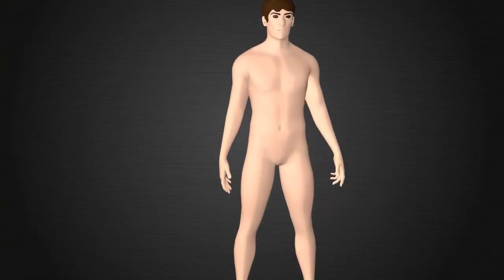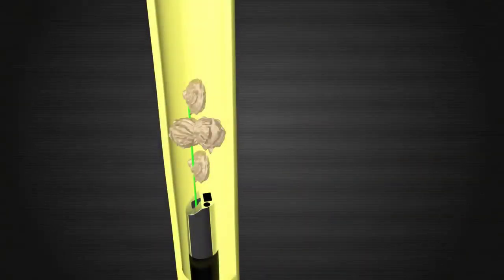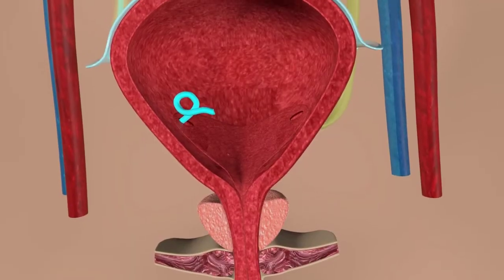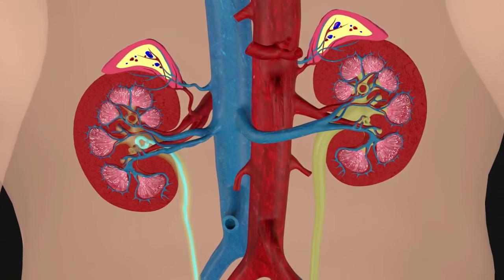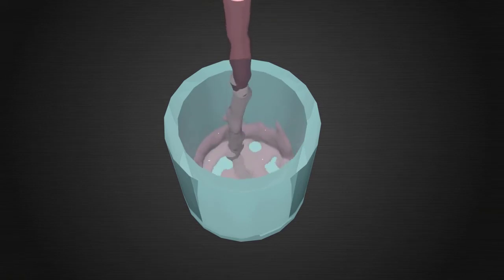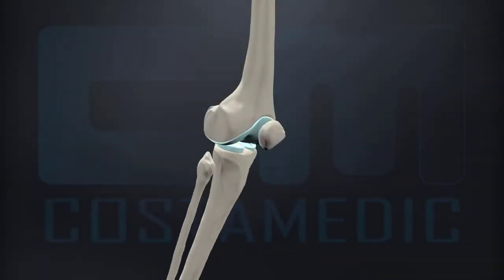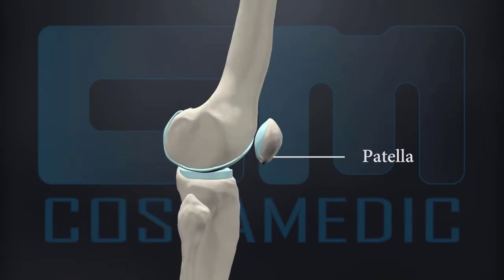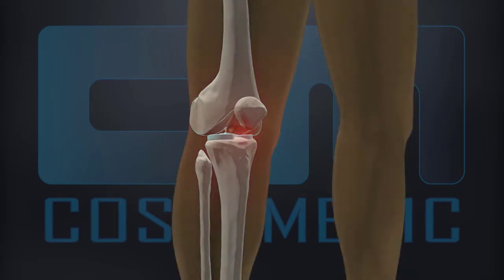Explore Our Fascinating Medical Animation Compilation!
If you're in the medical field and looking for high quality medical animation, then you've come to the right place! At animation4meds, we provide top quality medical animation for physicians and medical professionals across the globe.

Our medical animation service is the perfect solution for physicians and medical professionals who need quality animation for presentations, educational materials, and more. Our medical animation is top quality and can be used in a variety of medical contexts, from patient education to medical training videos.

If you're looking for the best medical animation available, then you've come to the right place! Animation4meds is the only choice for high-quality medical animation!

All animations shown in this video are created by Costamedic. Costamedic is a 3D medical/ dental animation producer. If you need custom 3d medical or dental animation then click this link:

This video contains:
0:00 Normal vaginal delivery
0:33 Kegel's exercise
2:38 Ureteroscopy
5:33 Disc prolapse vs herniation
6:18 Medical/ surgical equipment
7:23 Non-surgical rhinoplasty
8:06 Osteoarthritis
9:40 Shockwave treatment for pain relief
10:44 Cranial nerves damage and recovery
11:45 Intramuscular injection
13:07 Acupuncture pen